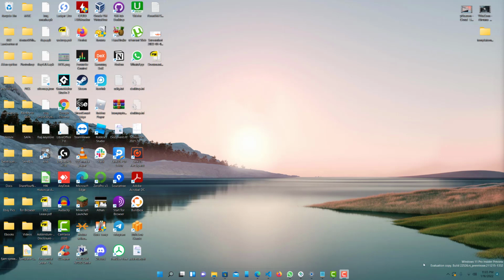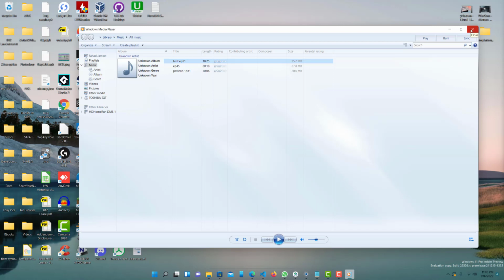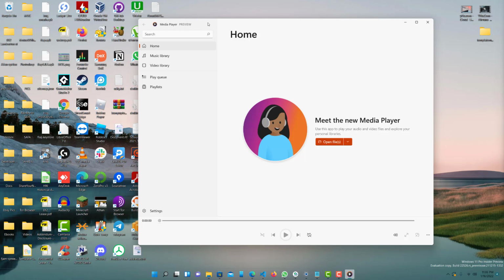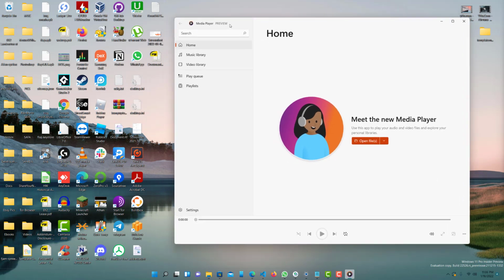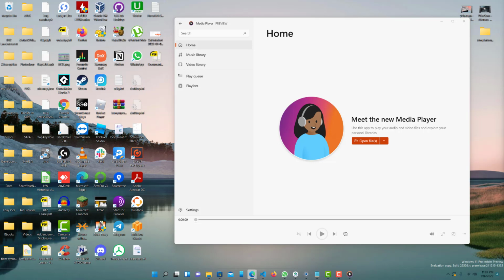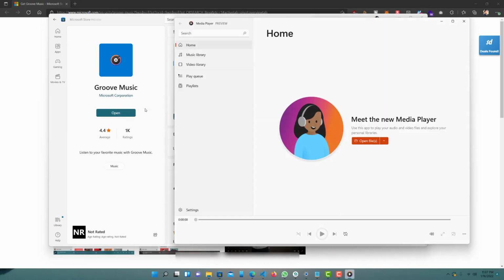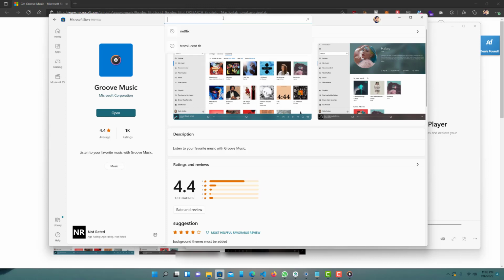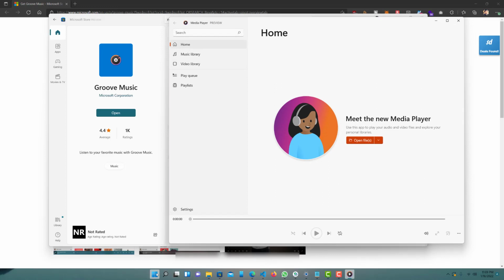The Return of Windows Media Player in Windows 11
Windows Media Player is back in Windows 11!